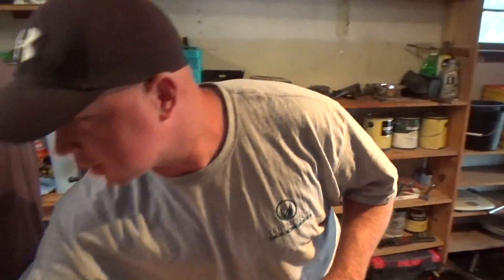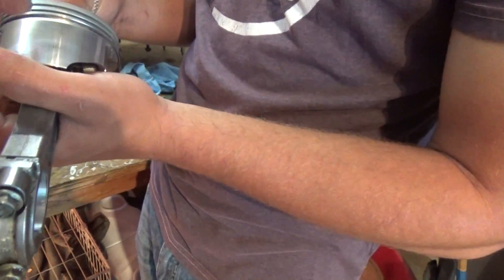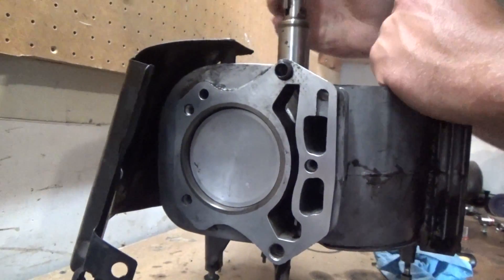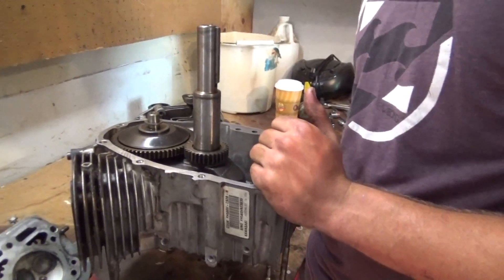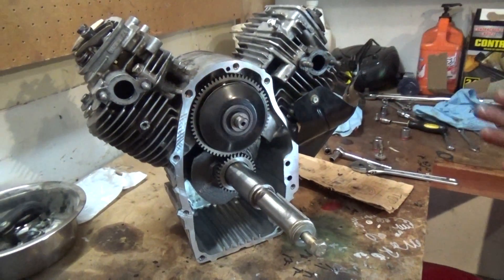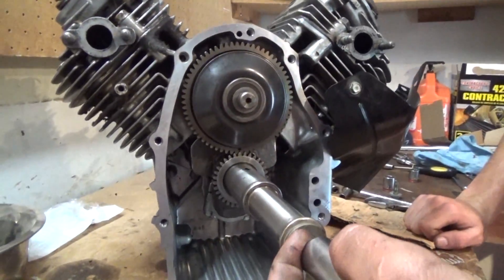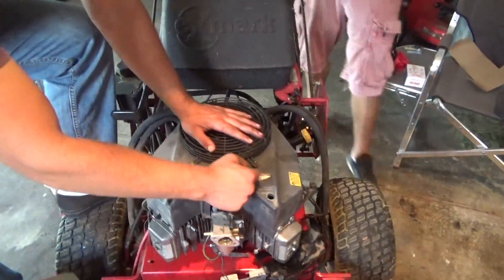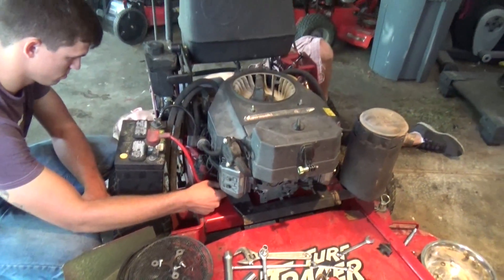Kawasaki 4 Stroke Engine Rebuild. Piston Ring Repair , Head Gasket Replace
We have the kawasaki 4 stroke engine put back together and on the walk behind mower. We replaced both sets of pistons rings and we also put on new head gaskets and other gaskets as needed. The exhaust valve was stuck open and we got that fixed before we started this rebuild. The engine runs good but at a high rpm. We believe it is because of the governor spring that I stretched out on accident. I ordered a new gov spring and throttle link & spring. Hopefully this fixing that problem and the mower will be done.

Join me so we can share ideas and learn from each other and
build our business together, one stripe at a time!!